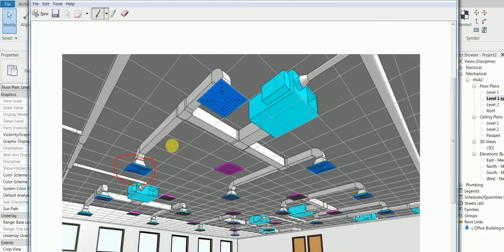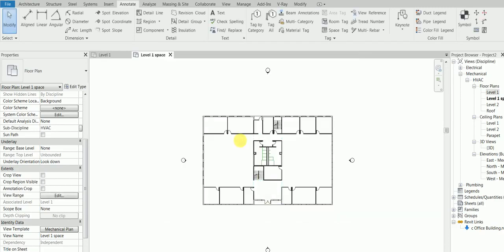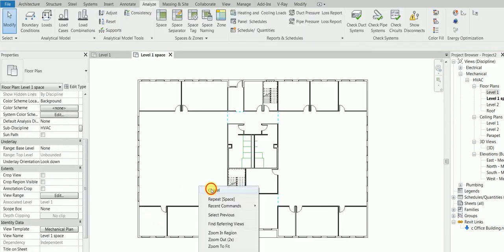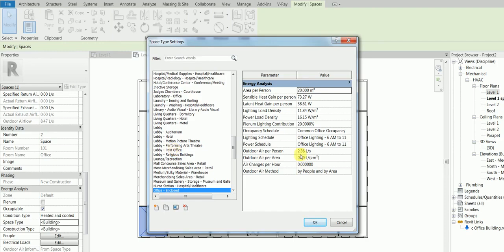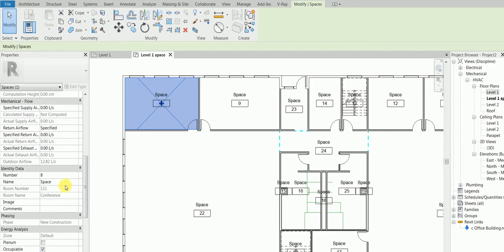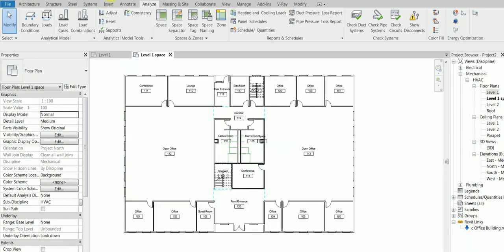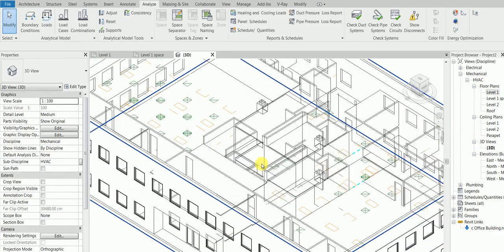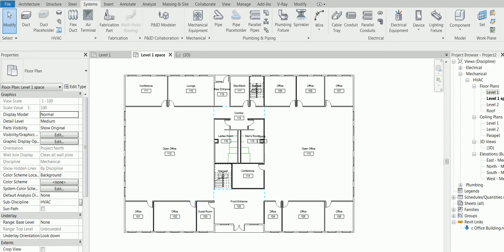Part 3 *** Learn Revit MEP Easily**** Complete Revit Mechanical (HVAC) and Plumbing Project in Revit